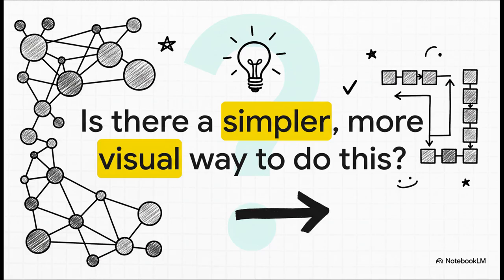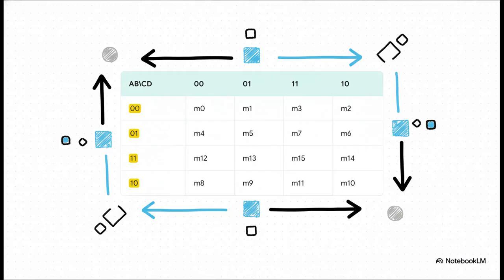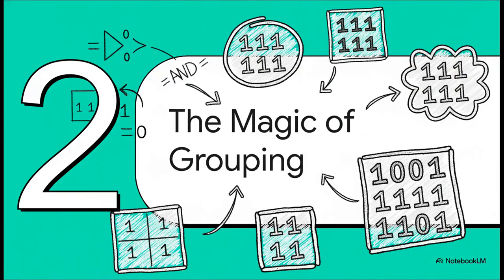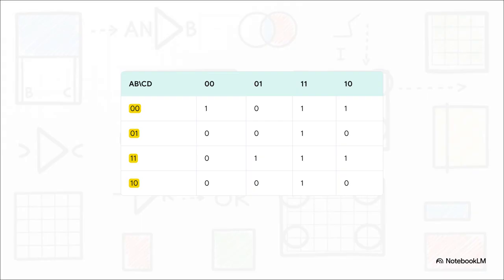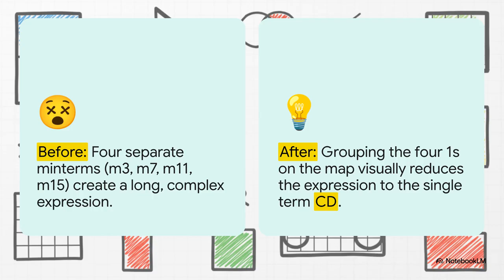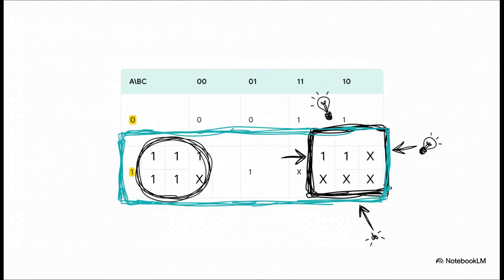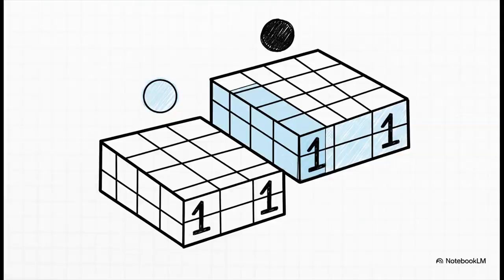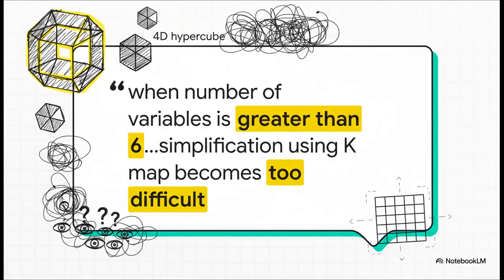Logic Gates: Basic Concepts and Applications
The source provides a detailed lecture on logic gates, beginning with a formal definition of a logic gate as a physical device that performs logical operations, categorizing them into basic, universal, and arithmetic gates. The presentation then focuses on the NOT gate, explaining its symbol and truth table, before moving into the analysis of two specific circuits. The first circuit, featuring two NOT gates with feedback, is analyzed and determined to be a bistable multivibrator, while the second circuit, which uses three NOT gates, is shown to function as a square wave generator and an astable multivibrator, with a formula derived for calculating its time period based on the number of gates and propagation delay. The lecture concludes by posing homework problems that require applying these concepts to calculate the frequency or time period of circuits with varying numbers of NOT gates and propagation delays.